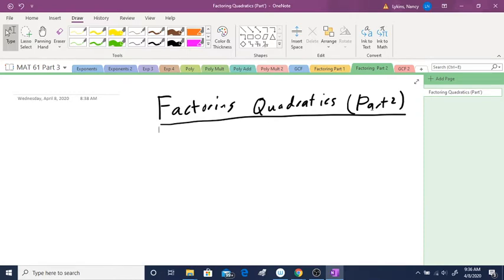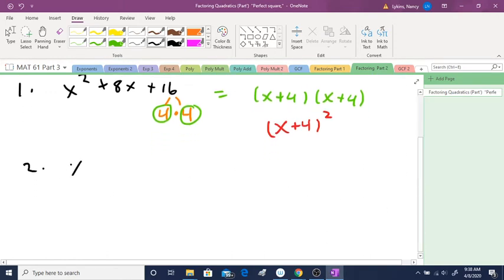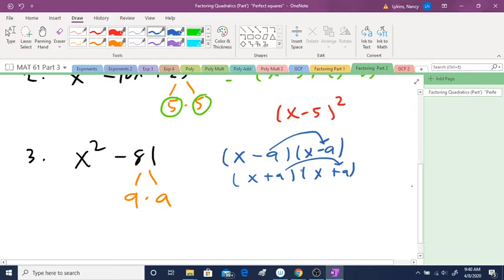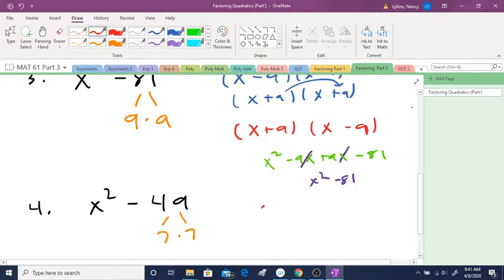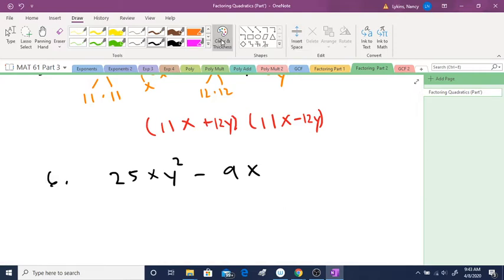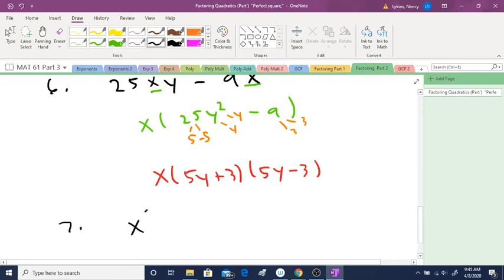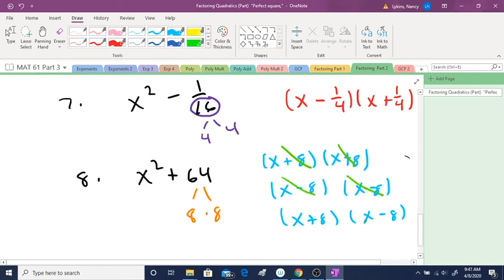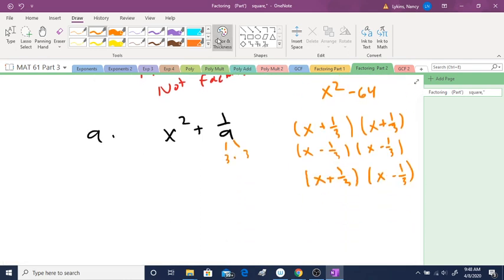Factoring Quadratics Trinomials Part 2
Factoring Quadratics (Trinomials) with perfect squares